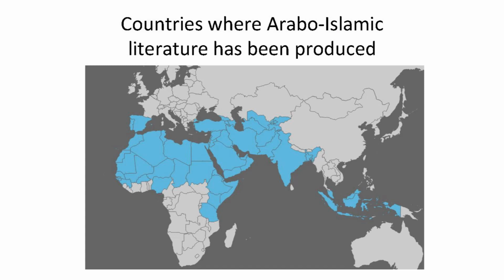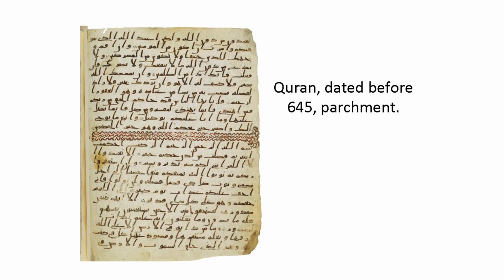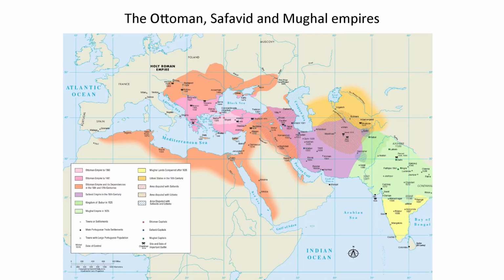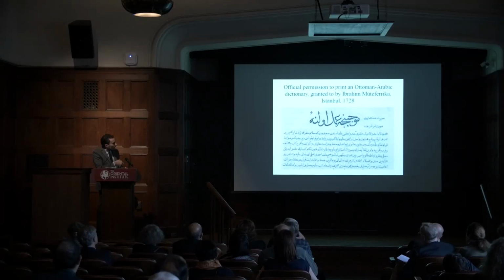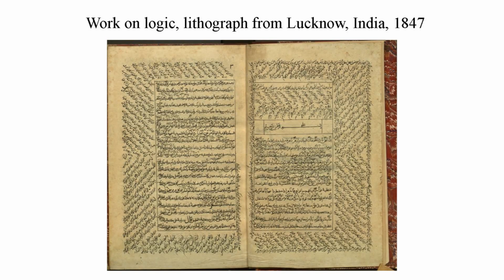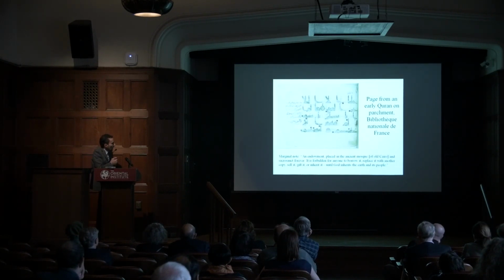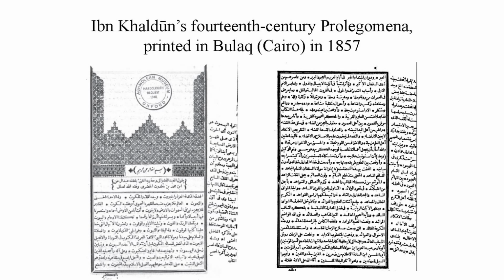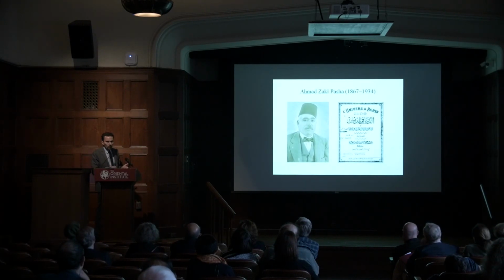Ahmed El Shamsy, "How Printing Remade the Islamic Tradition"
"How Printing Remade the Islamic Tradition"
University of Chicago Humanities Day
Ahmed El Shamsy, Assistant Professor in the Department of Near Eastern Languages and Civilizations

In the world of Islamic scholarship, the transition from a manuscript culture to a culture of printed books took place less than two centuries ago. The advent of the printing press did not merely replace one medium of recording with another; rather, it lifted almost forgotten medieval texts out of oblivion and effectively created a new canon of Islamic classics. This talk sketches the reinvention of the Islamic intellectual tradition through the printing press and sheds light on the diverse agendas that drove the process.

If you experience any technical difficulties with this video or would like to make an accessibility-related request, please send a message to .